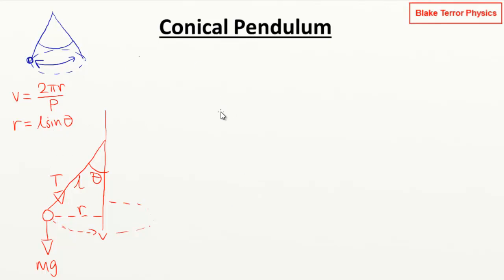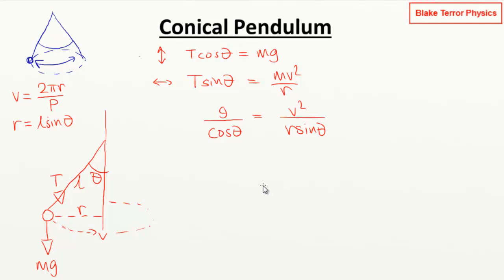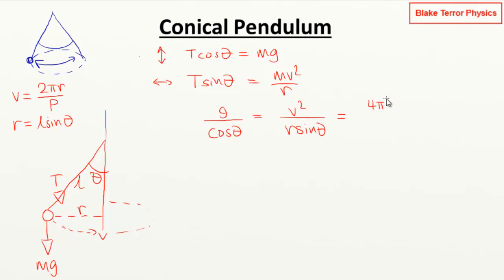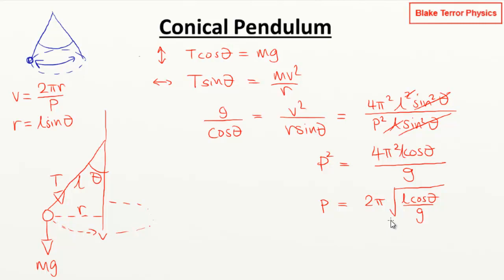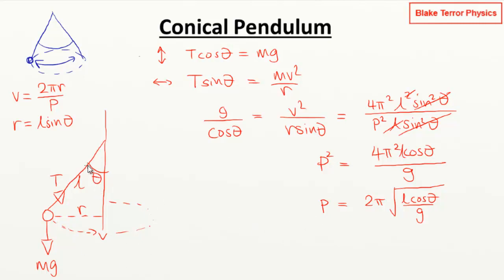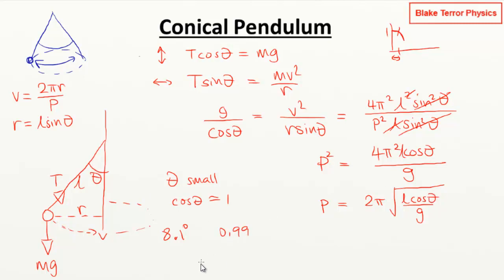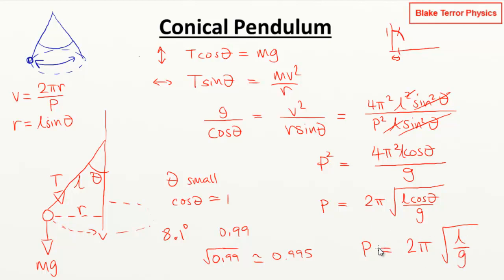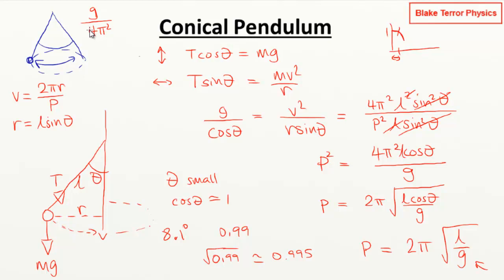Circular Motion - Conical Pendulum